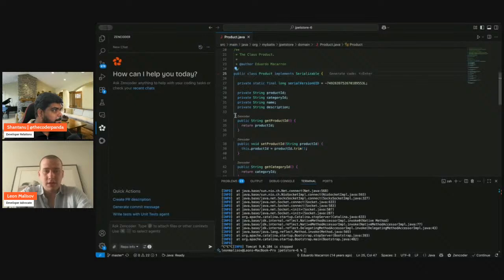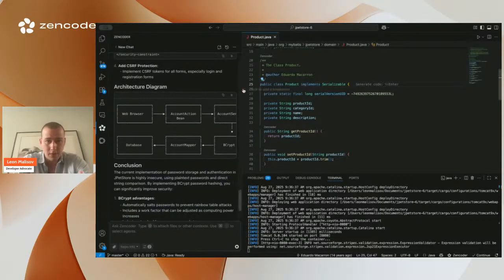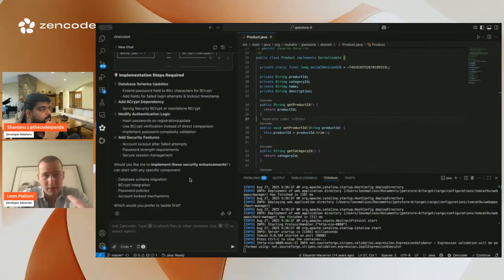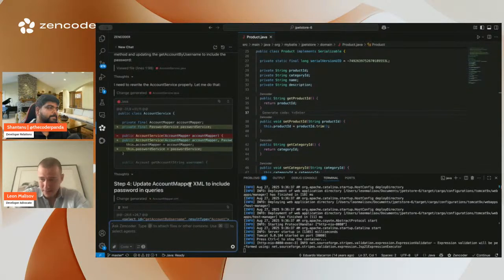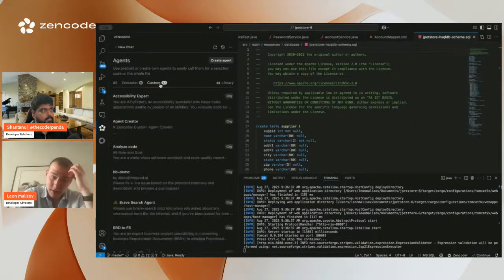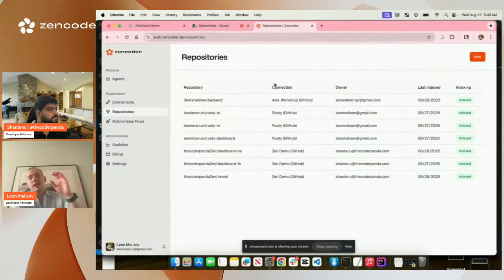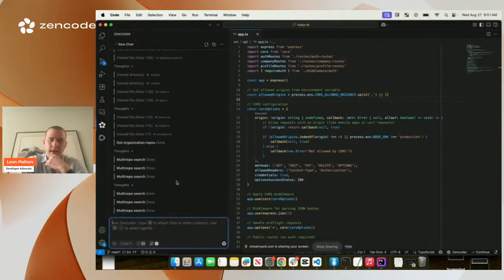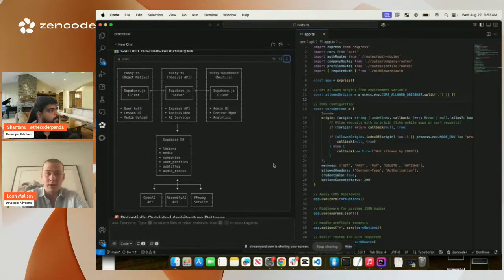Refactoring Enterprise Codebase with Zencoder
Enterprise codebases are massive, complex, and often difficult to maintain. Refactoring them is no small task—but with the right tools, it doesn’t have to be overwhelming.

Join us live as we explore how Zencoder helps developers refactor enterprise codebases more efficiently. From identifying code smells and simplifying legacy modules to streamlining reviews and testing, you’ll see how AI agents can transform the way teams modernize their systems.

Whether you’re a developer, architect, or engineering leader, this session will show you how to reduce technical debt, accelerate modernization, and scale clean code across your organization.